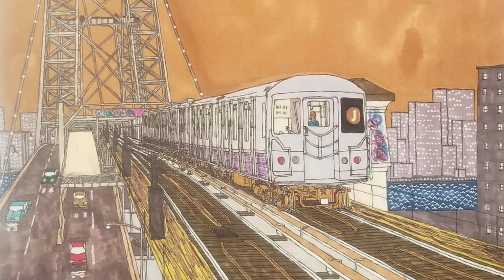"That One Cloudy Night On The J train" 1990 Scenic Subway Illustration (Railfan Story)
This week I'm presenting another one of my past railfan stories of being on the subway. Listen and enjoy.

To purchase my artwork